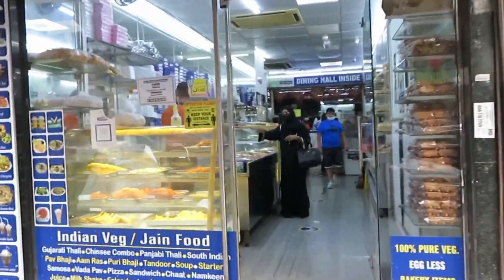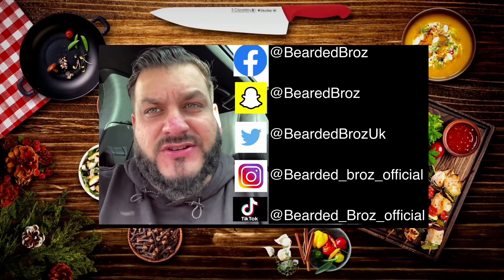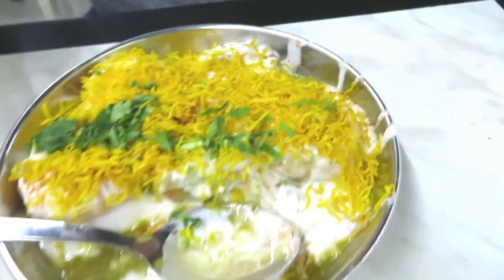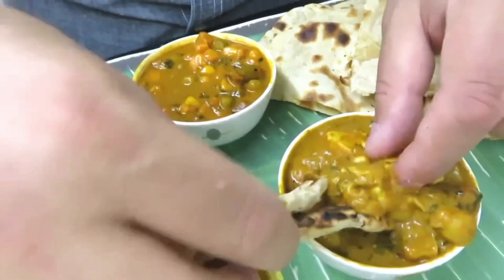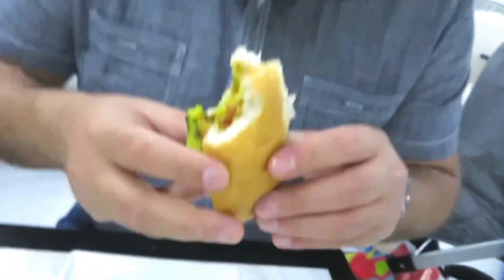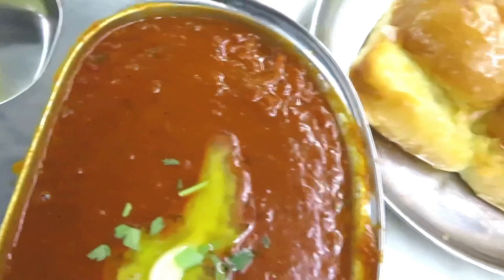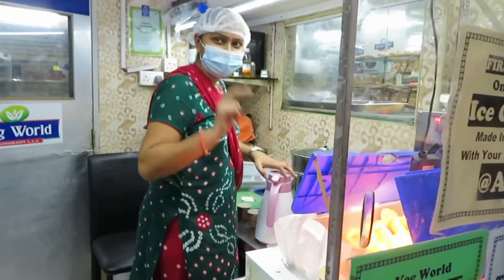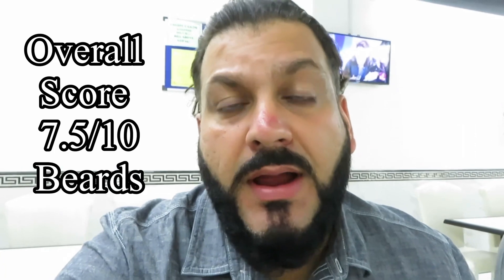Veg World | Meena Bazaar | Dubai | Vegetarian Cuisine Street Food Indian | Bearded Reviews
Welcome to Meena Bazaar Dubai, known for its colours and smells, specialising in Indian fabrics to great street food in the heart of Dubai.

India is covered with great veg street foods, here we discovered Veg World that did just that but very authentic tasting hope you enjoy the review